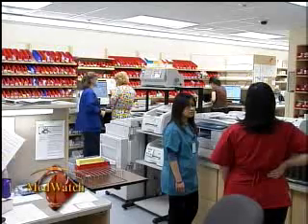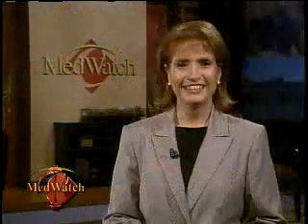Point of Care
Tune in and find out how the pharmacy point of care pilot project may speed up the medication process and improve patient care throughout Community Regional Medical Center.